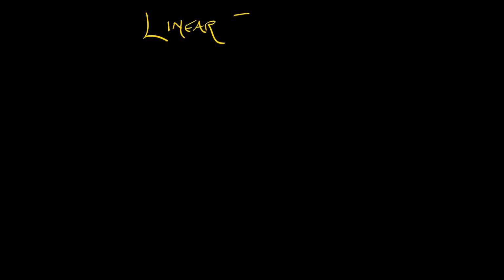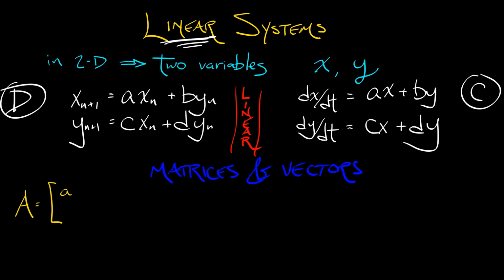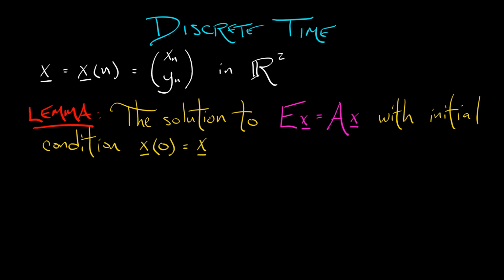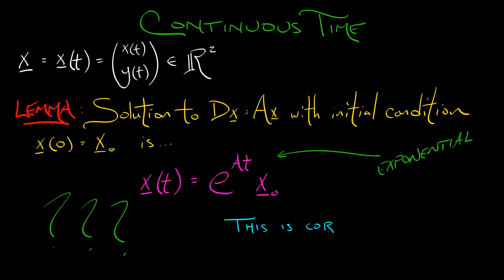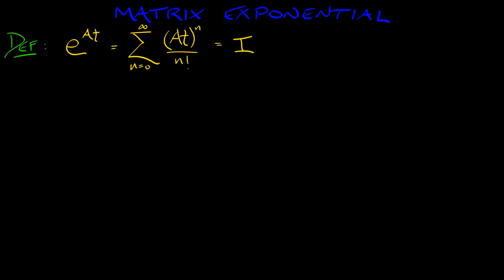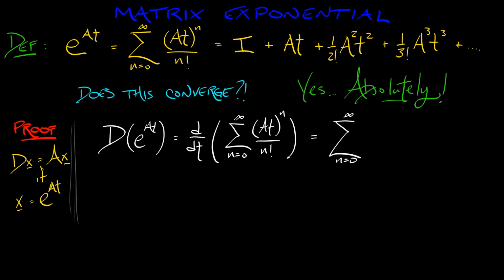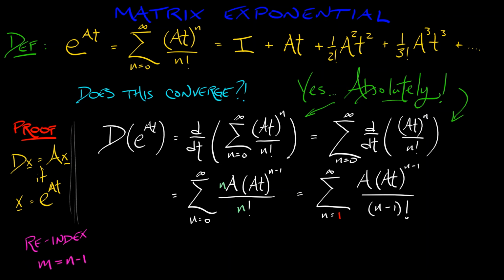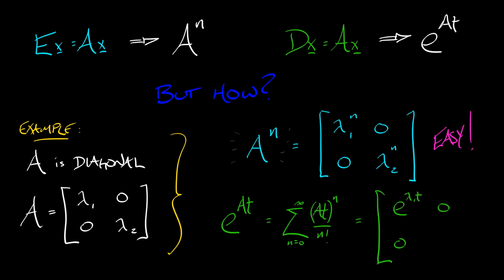ADS : Vol 2 : Chapter 3.1 : Solving Linear Systems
Solving linear systems is easier and harder than you might think. We'll write out the solutions easily enough, but computing them is another story...